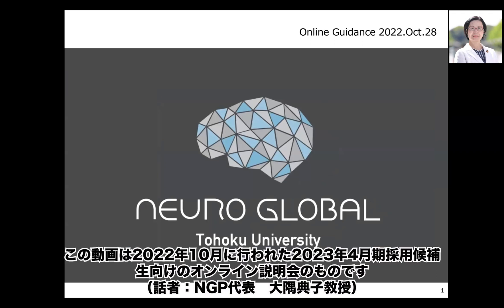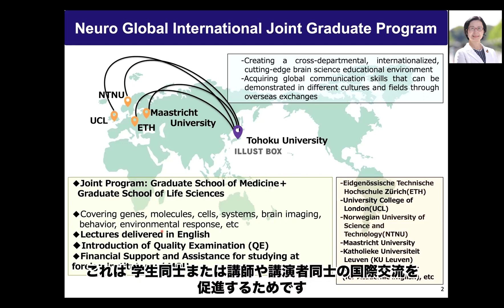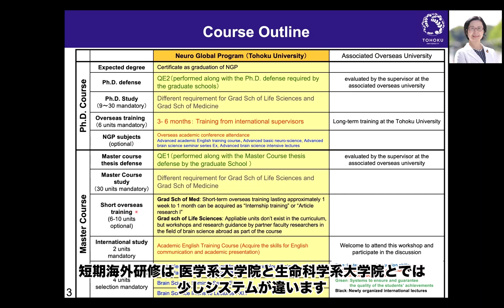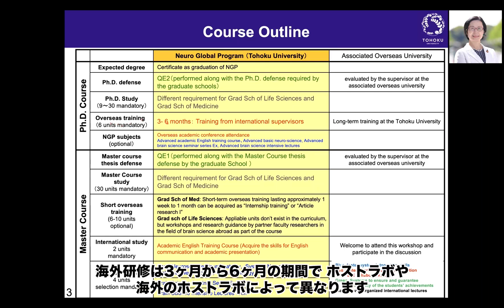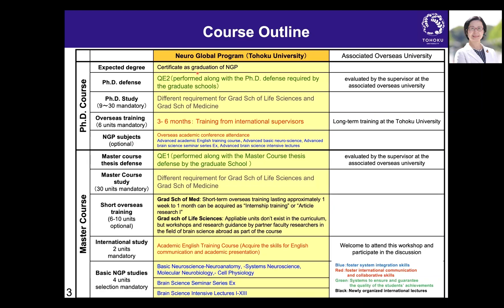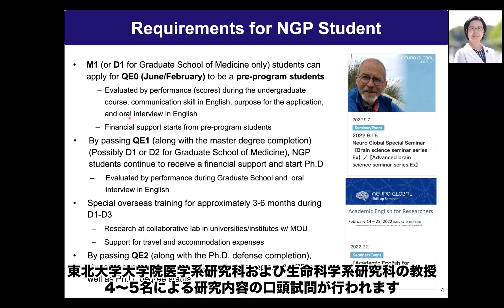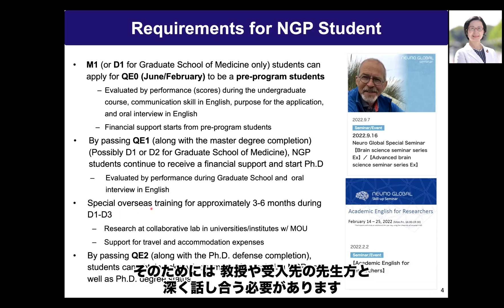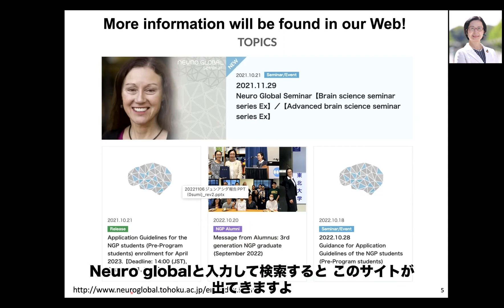東北大学Neuro Global国際共同大学院ガイダンス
大隅典子プログラム代表による東北大学Neuro Global国際共同大学院ガイダンス（日本語字幕付）